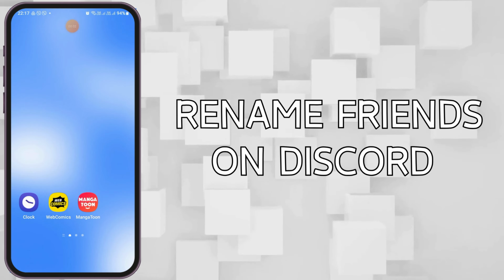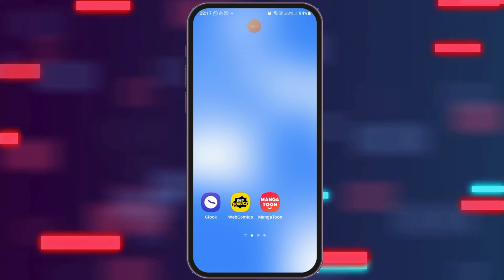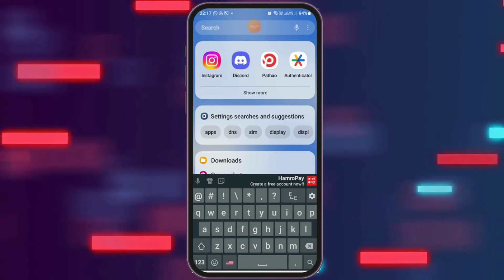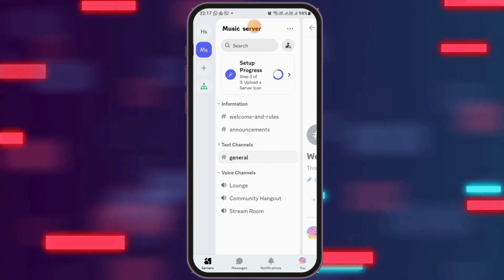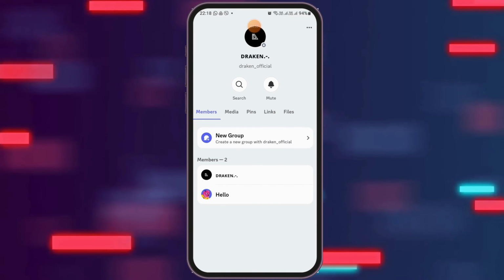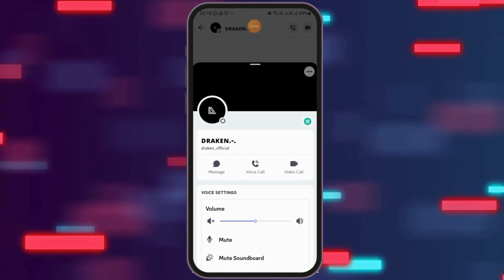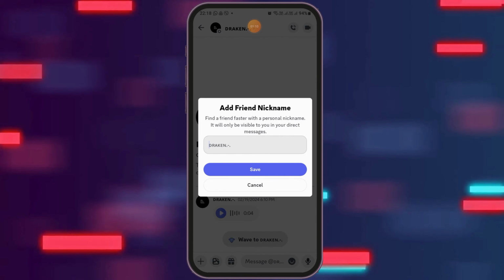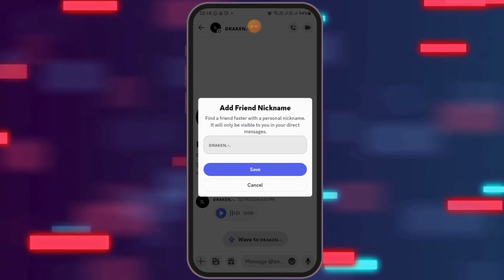How to Rename Friends on Discord | Change Nicknames on Discord Servers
👋 Welcome to Social Media Mastery by GlitchSorcerer! In today's tutorial, "How to Rename Friends on Discord | Change Nicknames on Discord Servers," we'll show you how to customize the display names of your friends or fellow server members on Discord, allowing you to personalize your interactions.

Key topics we'll cover:
- **Understanding Nicknames on Discord**: An overview of why you might want to change the display names of your friends or server members on Discord and the benefits of customization.
- **Step-by-Step Guide**: Clear and easy-to-follow instructions on how to rename friends or change nicknames on Discord servers, ensuring that you can tailor your interactions to your liking.
- **Privacy Considerations**: Tips for respecting the preferences and privacy of other users when renaming them on Discord.

🎮 Timestamps:

0:00 - Introduction to Renaming Friends on Discord
0:05 - Why Change Nicknames on Discord?
0:10 - Step-by-Step Guide to Changing Nicknames